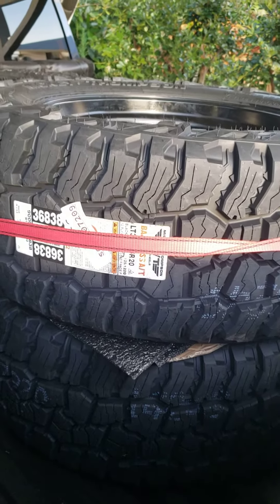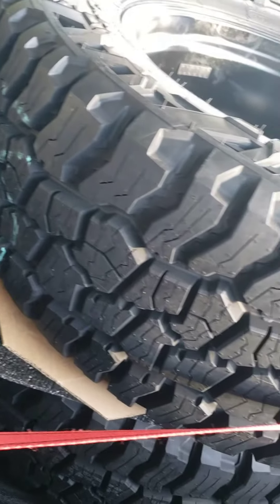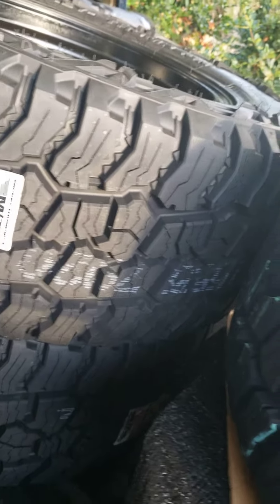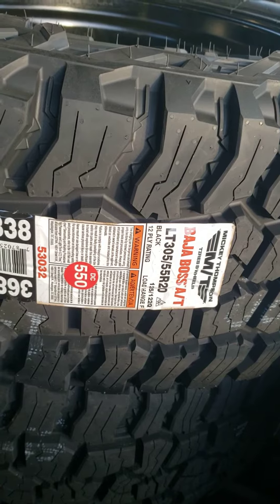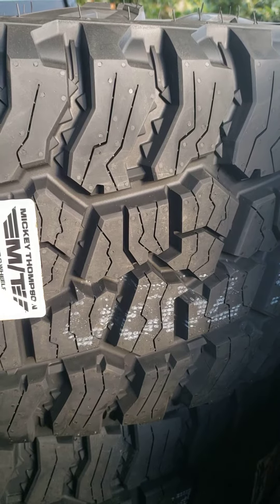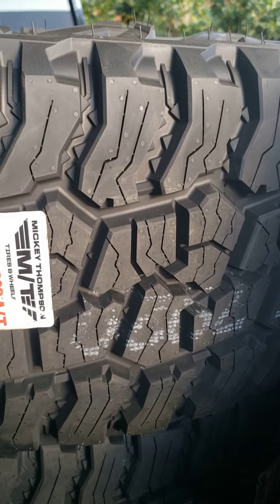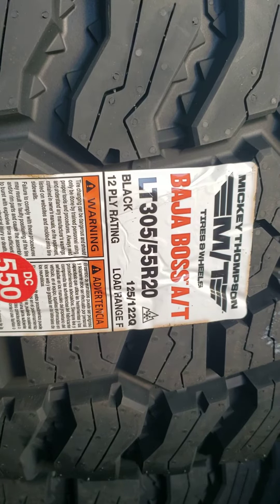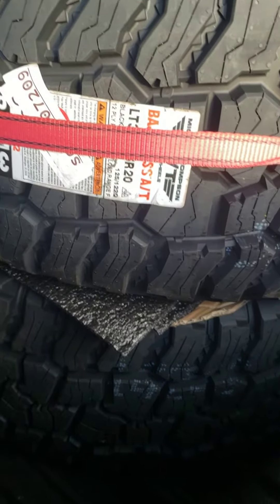MICKEY THOMPSON BAJA BOSS AT ON 2021 SILVERADO 1500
Mickey Thompson Baja boss AT